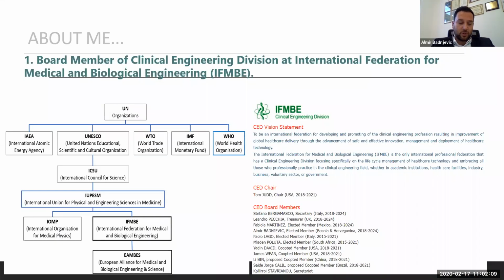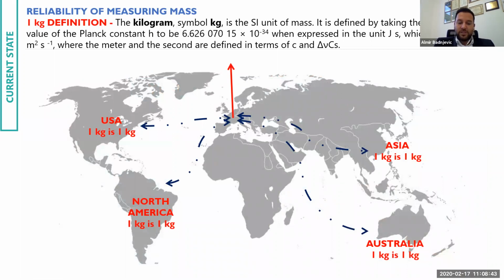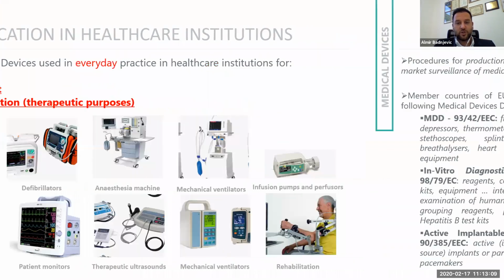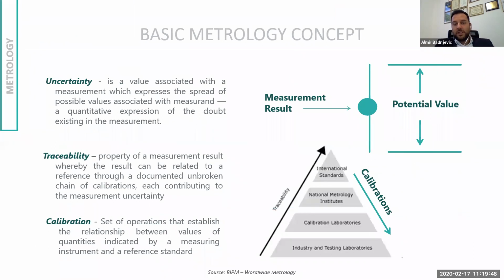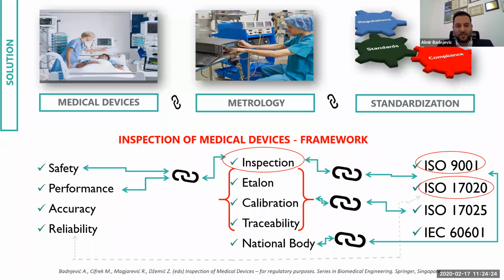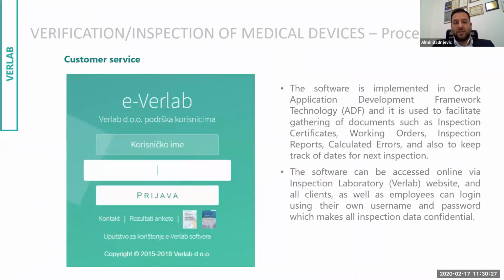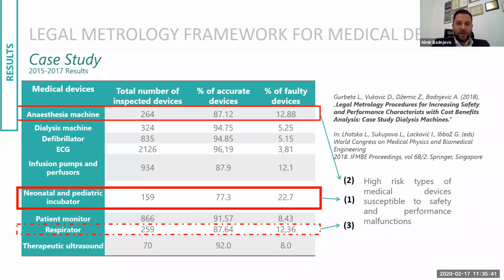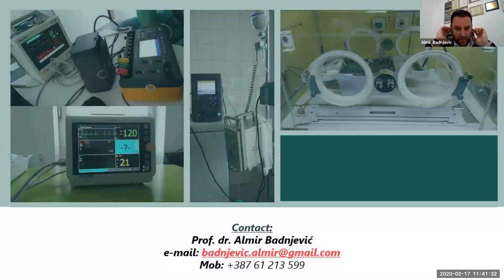Metrology Basics for Clinical Engineers - IFMBE CED Webinar Series 2020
2nd Webinar of 2020 Webinar Series of the IFMBE Clinical Engineering Division offered by Dr. Almir Badnjevic.